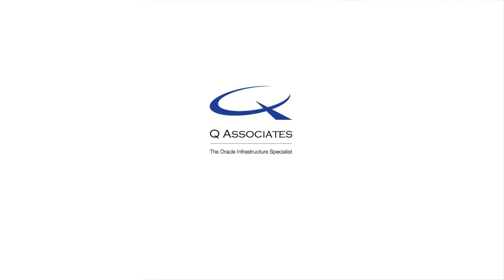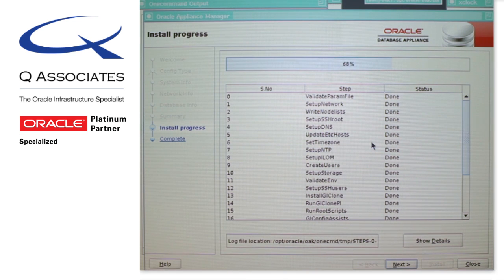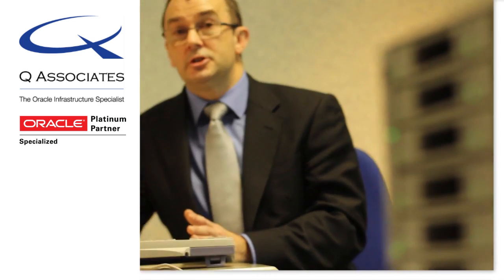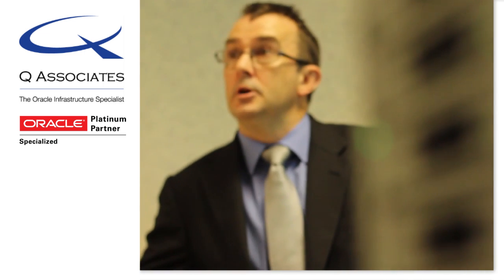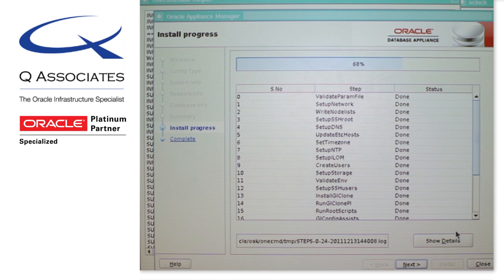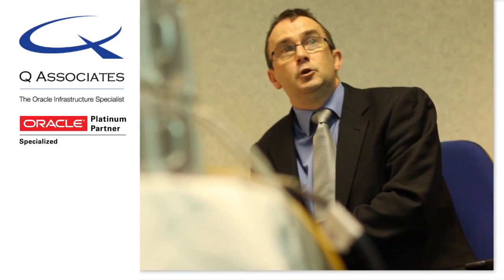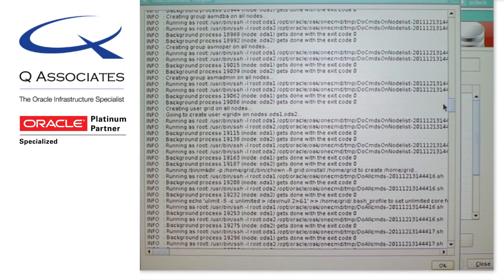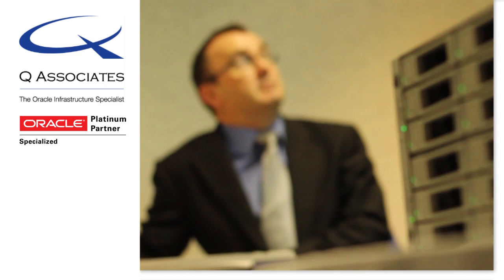Oracle Database Appliance - Deployment Demo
The Oracle Database Appliance provides breakthrough ease of deployment and management of a high availability database -- all in a single box. Oracle's HA database system can provide customers with appliance-like ease of deployment, patching, diagnostics, support and storage management. This eliminates the time, risk and costs normally associated with building a high availability solution in-house.

Jim Fullarton, a Senior Product Specialist in Q Associates, demonstrates how easy it is to setup an Oracle Database Appliance.

Q Associates is an award winning independent provider of integrated IT infrastructure and data management solutions. We specialise in the design, deployment and management of enterprise computing environments and have extensive experience working within the commercial, public and academic sectors.